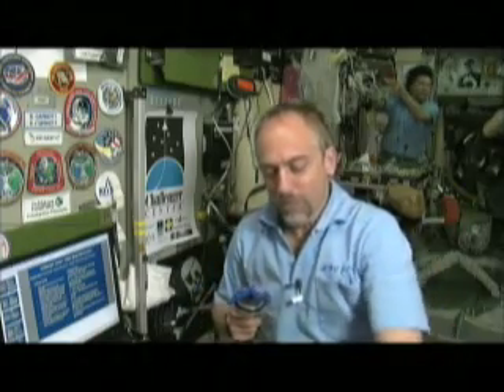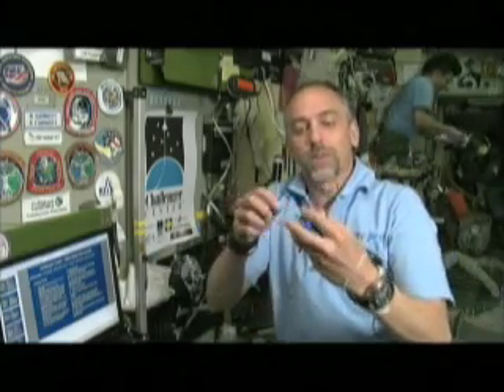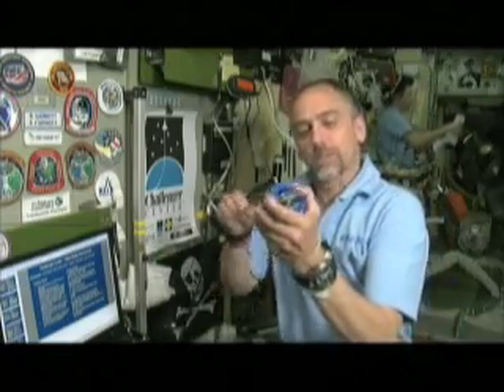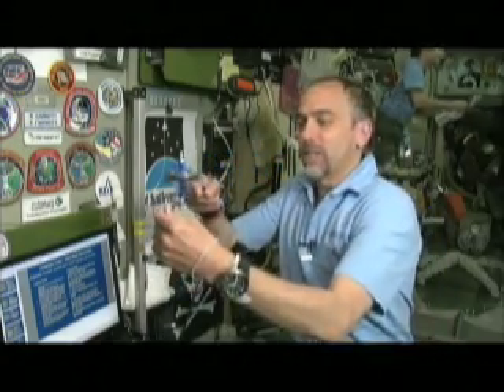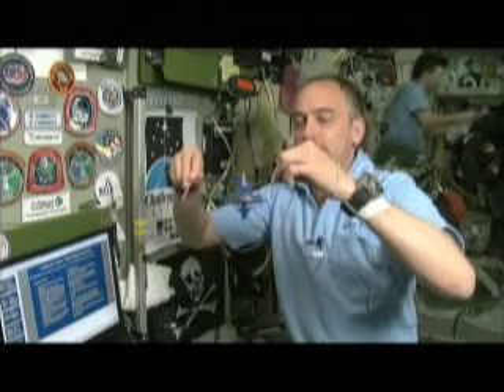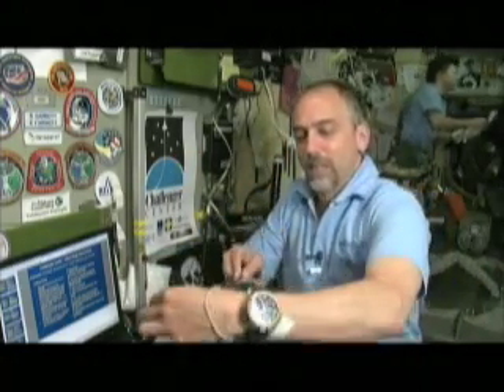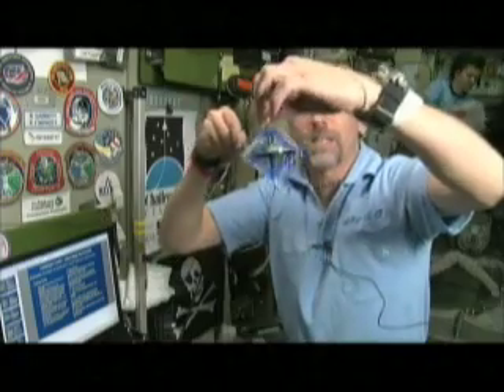Richard Garriott Space Video Blog: Gyroscopes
Richard Garriott experiments with a gyroscope to see how it functions in microgravity. He investigates the stability of spinning gyroscope and the effect of external forces on the gyroscope in space. Gyroscopes are used to measure or maintain direction. A gyroscope usually consists of a spinning wheel or disk whose axle is free to point in any direction. When the wheel is spinning fast, the gyroscope resists changes in the direction of its axis.